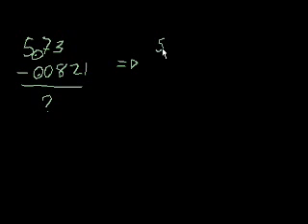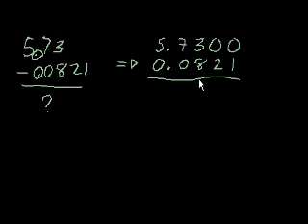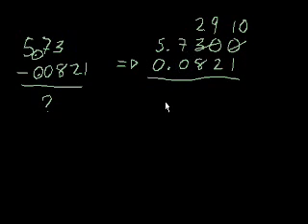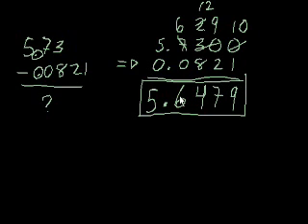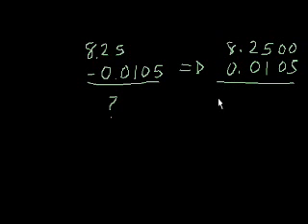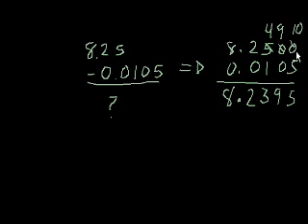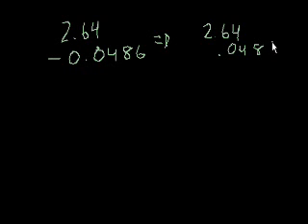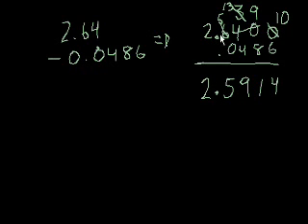My Edited Video